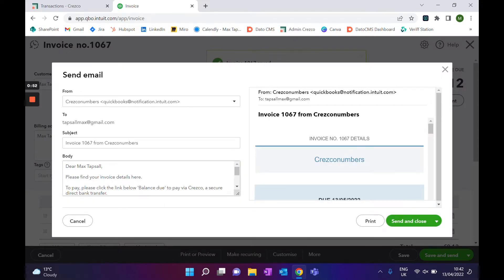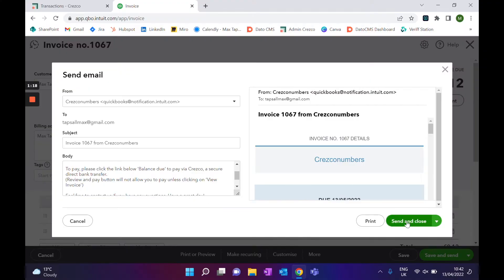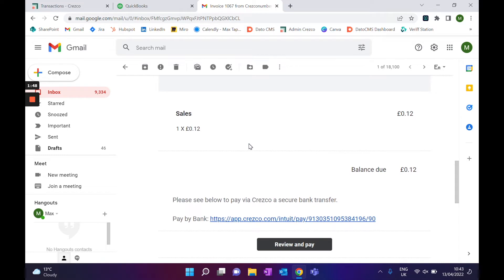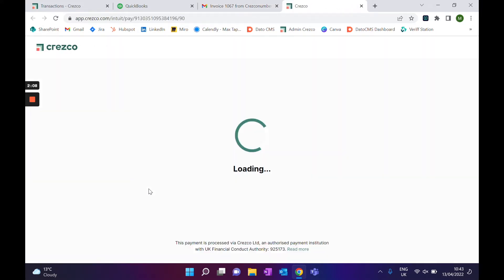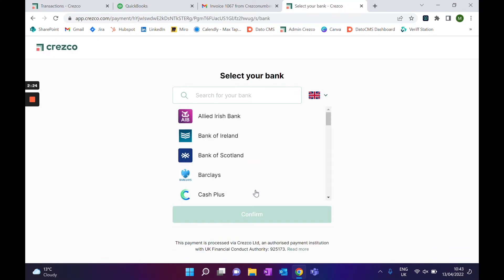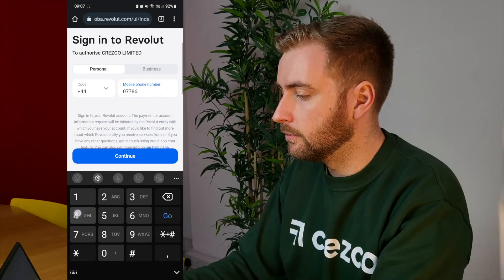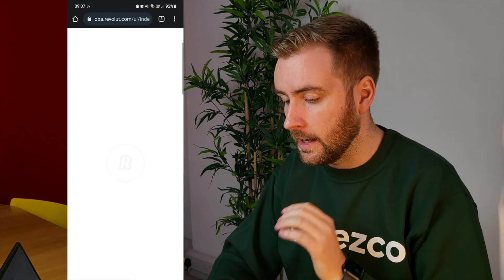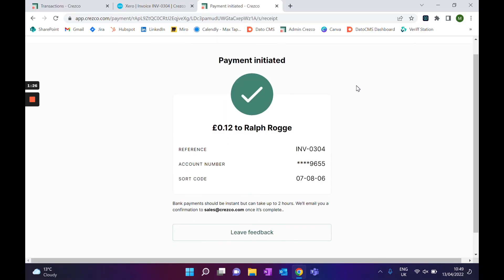How to send an invoice through QuickBooks with Crezco and get paid from a mobile device?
Send an invoice directly from QuickBooks (or another accounting software) with an embedded payment link and significantly reduce late payments and time spent on admin tasks.

Crezco is an open banking payment solution designed for online invoice payments up to £1,000,000.

Crezco’s checkout solution initiates bank-to-bank transfers seamlessly and securely for your customers. Funds arrive in your bank account in seconds, without fees and payments reconcile within your accounting software instantly.